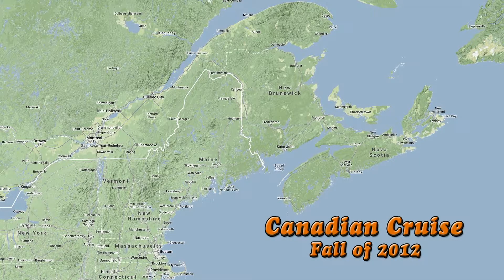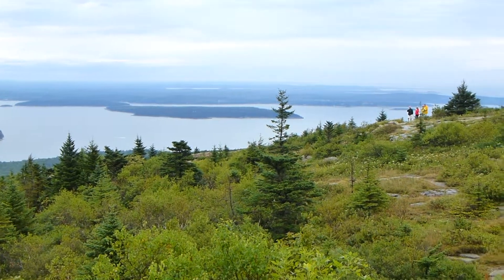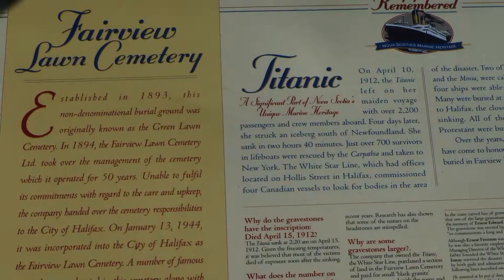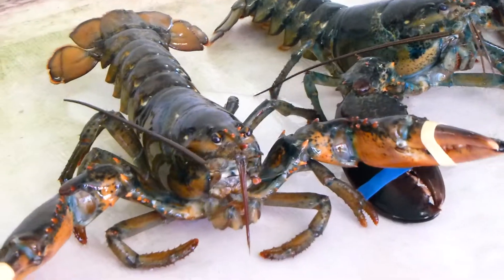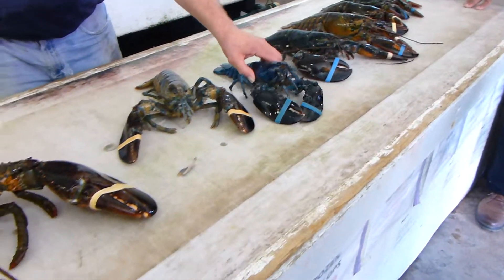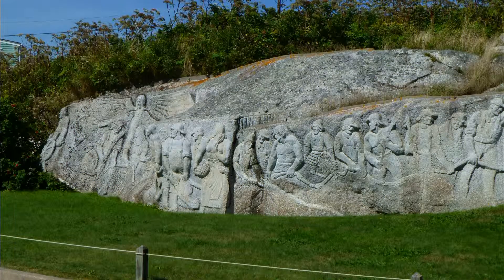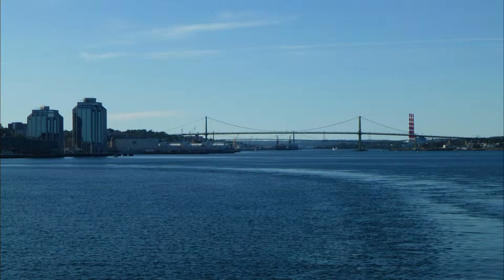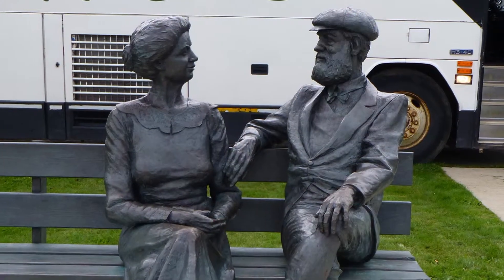Canada Cruise 2013 part1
Part 1 of our round trip cruise from Boston to Quebec City on Holland America Veendam 2013 With stops in Boston - Bar Harbor, Maine - Halifax, Nova Scotia - Sydney, Canada - Peggy's cove - Charlottetown, Prince Edward Island - Quebec City